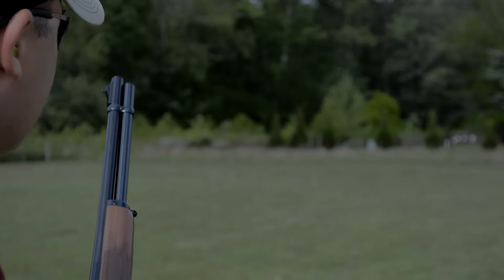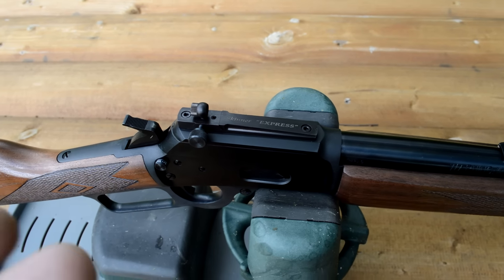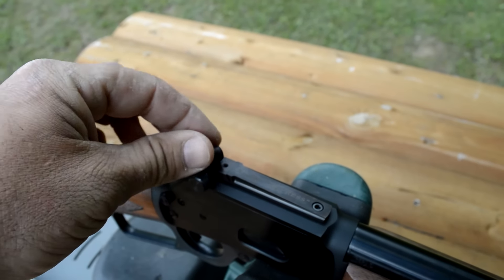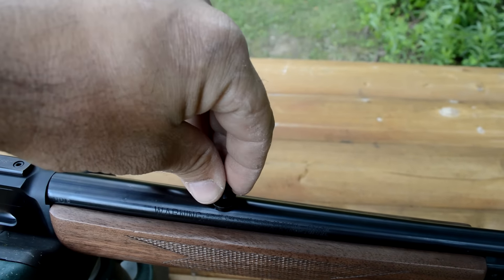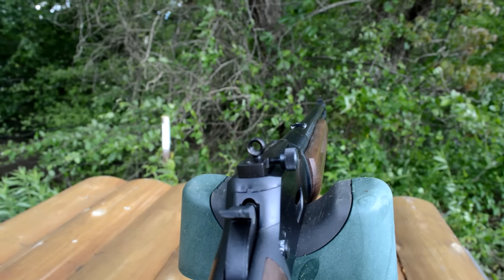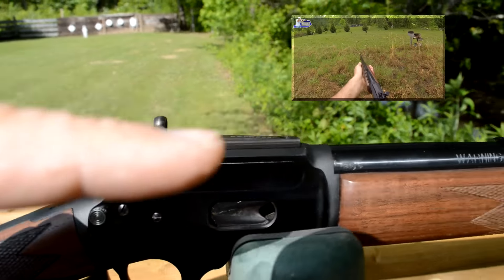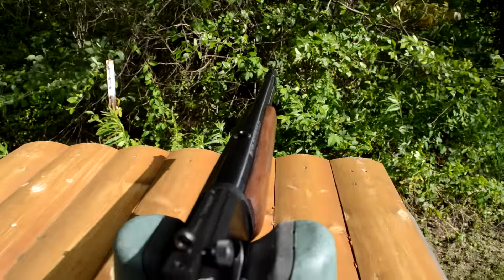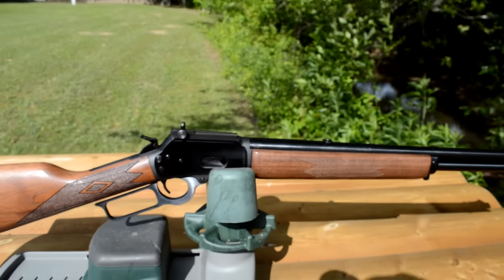Skinner Sights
Skinner sights on the Marlin 1894.
Check us out on Facebook I am now accepting friend requests on my personal FB page as well